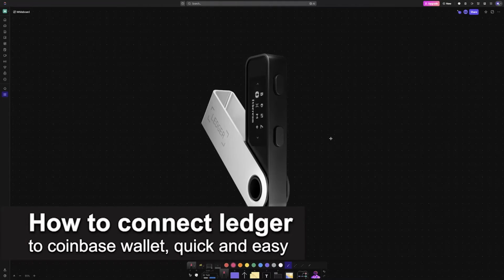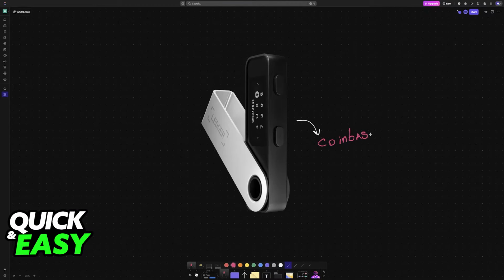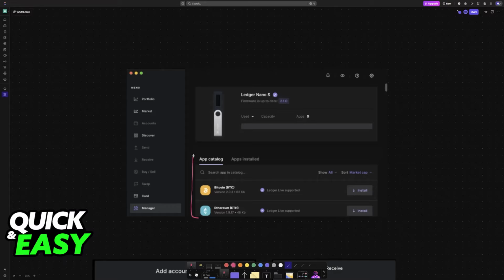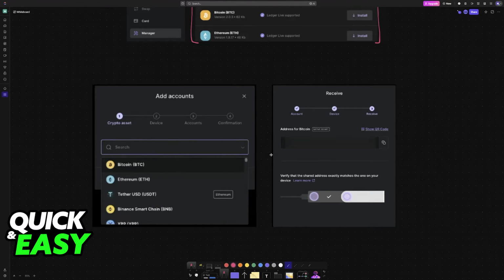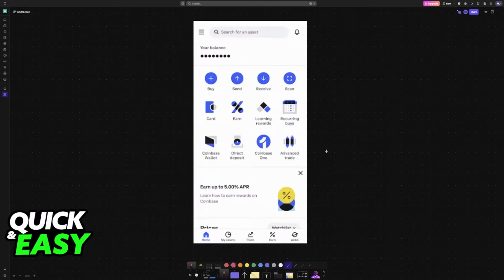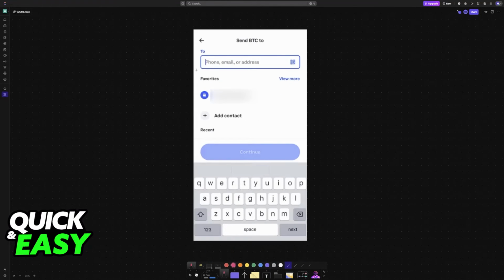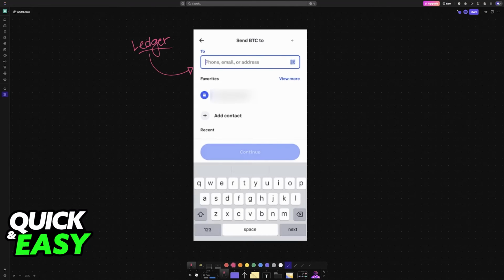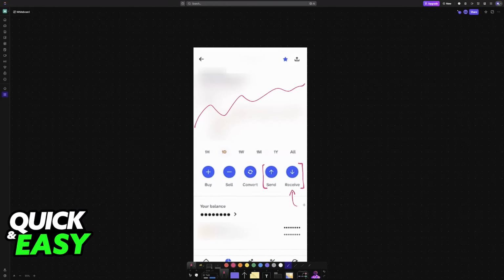How To Connect Ledger to Coinbase Wallet (2025) - Step by Step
I will solve your doubts about how to connect ledger to coinbase wallet, and whether or not it is possible to do this.

I hope I have helped you with the video!